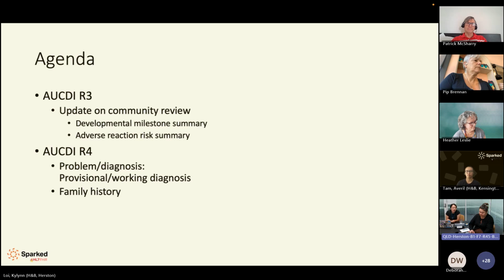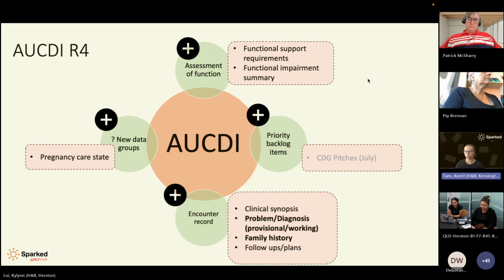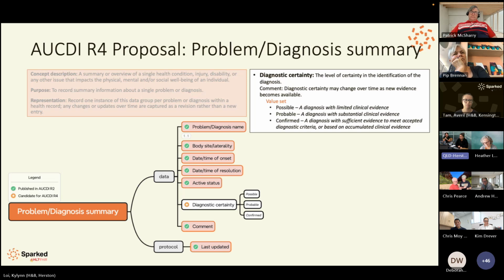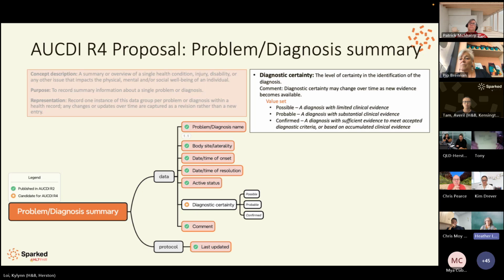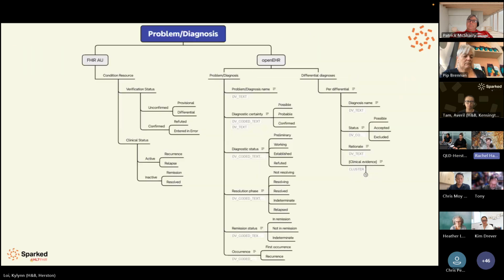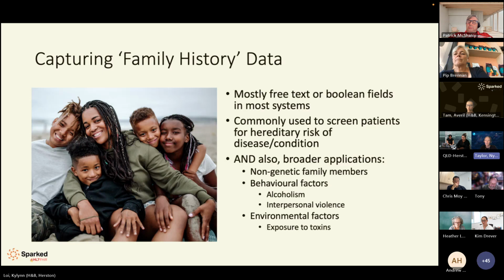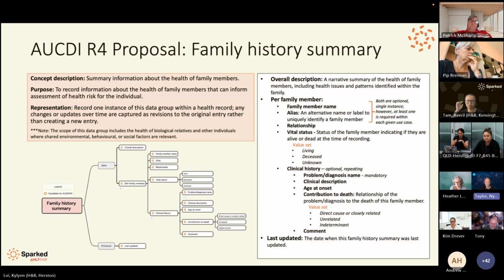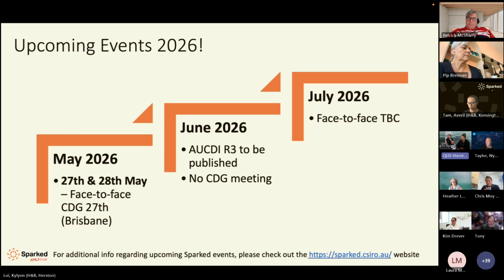Sparked Clinical Design Group Online Meeting 17 (22 April 2026)